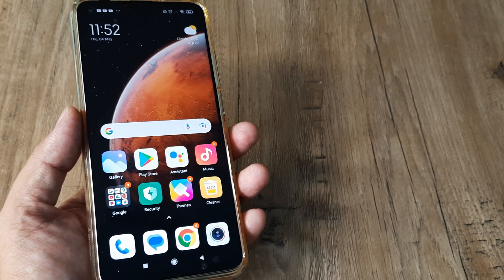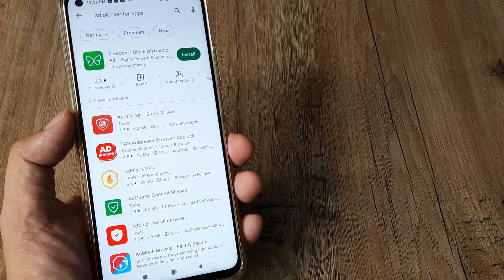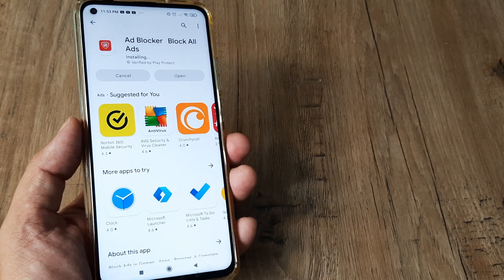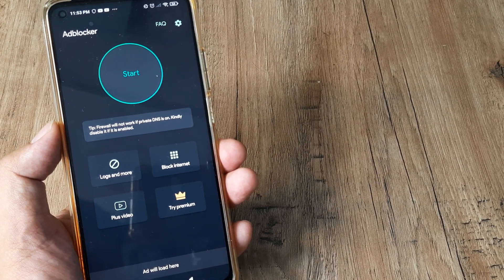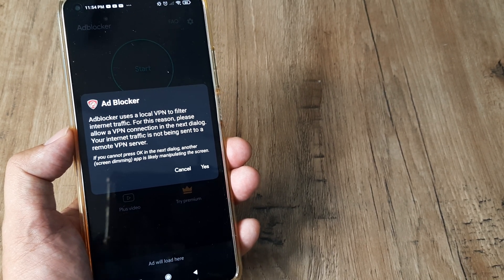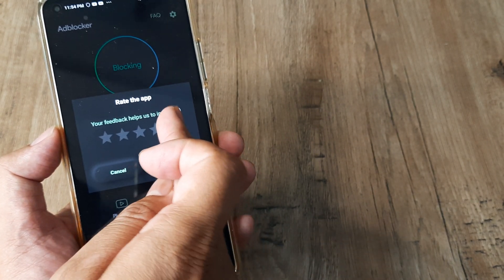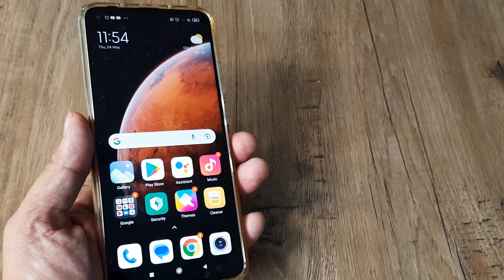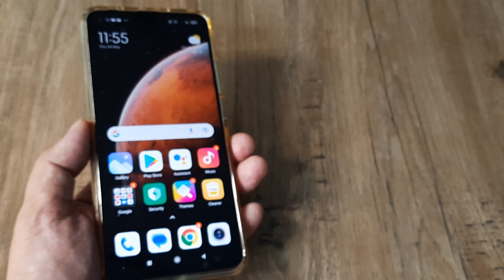how to block ads on mi phone | block ads on xiaomi | run apps or play games without ads on xiaomi